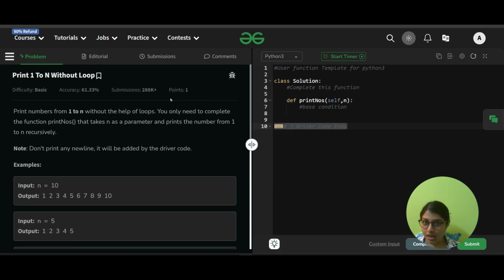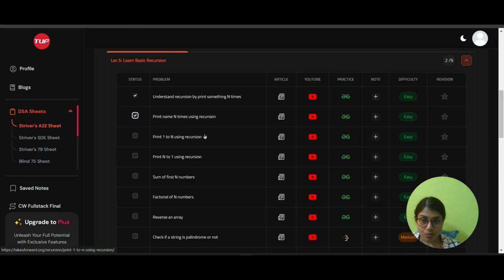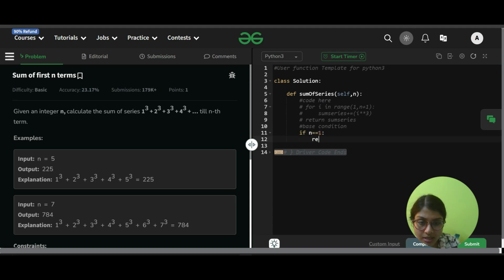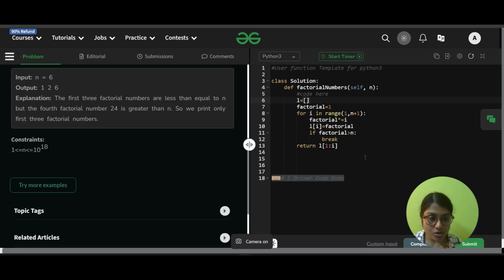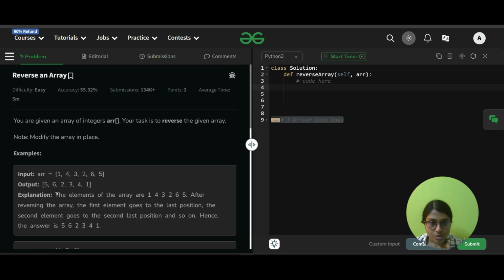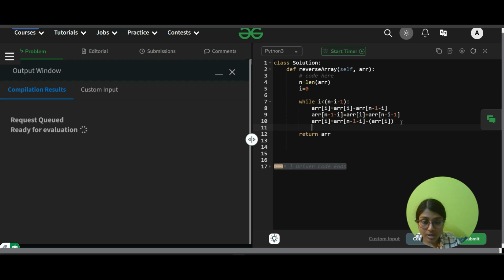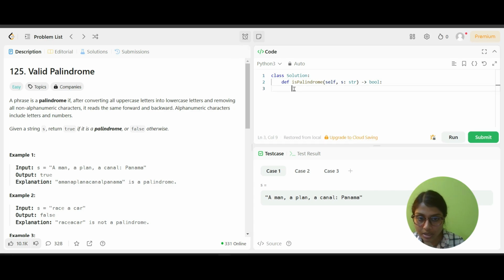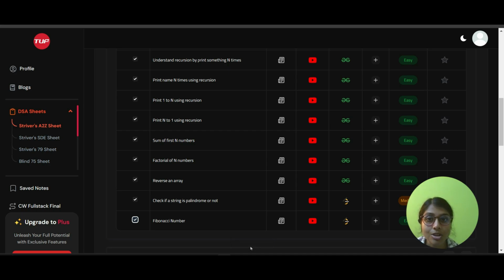What I Learnt from Solving 10 Recursion Problems | Python | DSA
Welcome to this Python recursion tutorial! In this video, we'll dive deep into the world of recursion in Python programming and show you how to solve common coding interview problems using this powerful technique. Whether you're a beginner or an experienced coder, this guide will help you master recursion and improve your algorithm skills.

We'll start with a clear explanation of what recursion is, breaking down the key concepts like the base case, recursive step, and how the call stack works. You'll learn how to identify problems that can be solved recursively and how to write elegant and efficient Python functions to tackle them.

*   Recursion Time complexity: A simple and intuitive explanation of recursion time complexity
*  Base Case & Recursive Step: Understanding the core components of a recursive function.
*   Solving Coding Problems: Walkthroughs of common recursion-based coding challenges (e.g., factorial, Fibonacci, tree traversal).
*   Recursion vs Iteration: When to use recursion and when iteration is a better choice.
*   Python Tips and Tricks: Optimize your recursive solutions and avoid common pitfalls.

This tutorial is perfect for:

*   Python beginners who want to learn recursion early on.
*   Intermediate Python programmers looking to strengthen their understanding of algorithms.
*   Anyone preparing for coding interviews and needs to practice recursion problems.
*   Computer Science students looking for a comprehensive recursion resource.

By the end of this video, you'll have a solid understanding of recursion in Python and be able to confidently apply it to solve a wide range of problems.